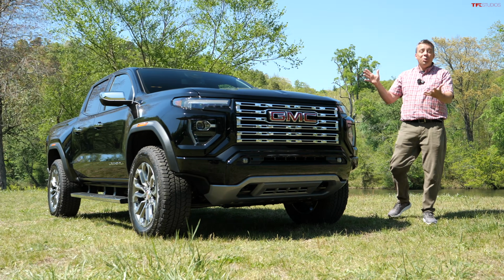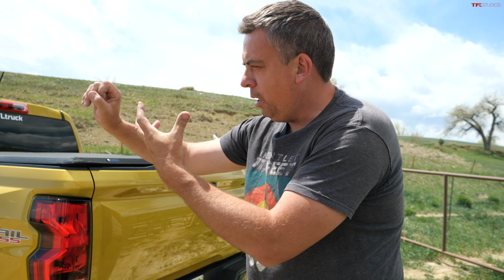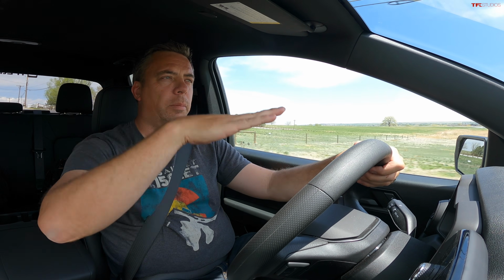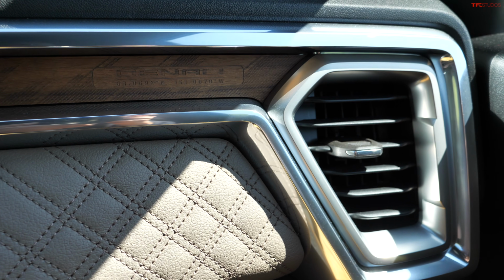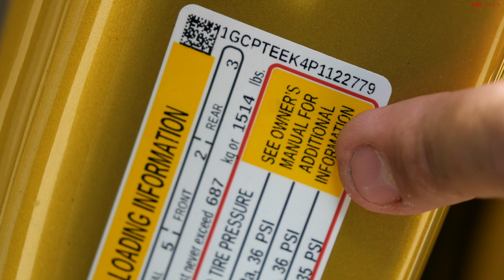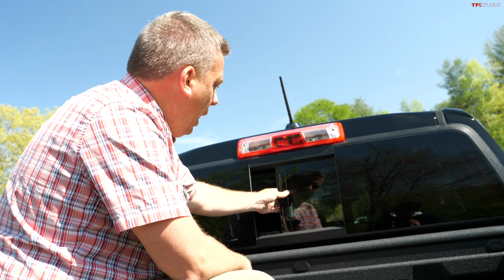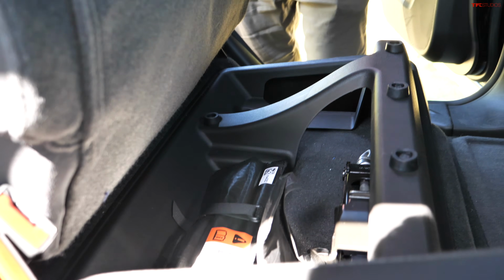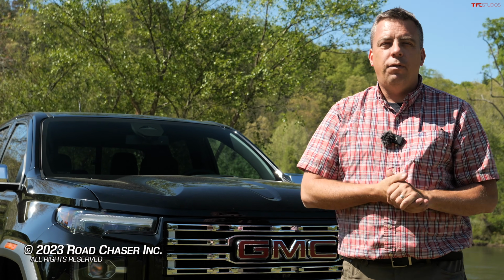Why Would You Pick the 2023 GMC Canyon Over the Chevy Colorado? I Cover ALL the Differences!